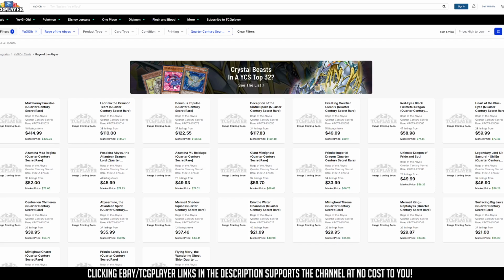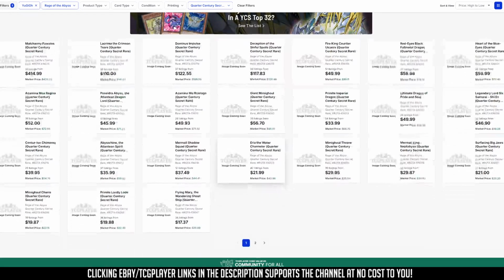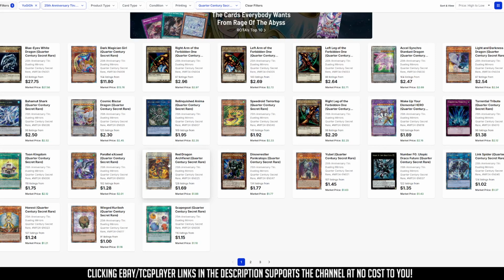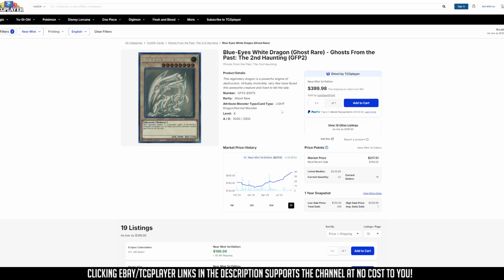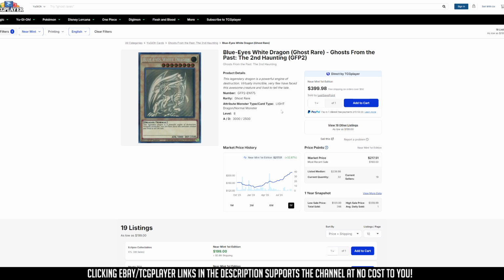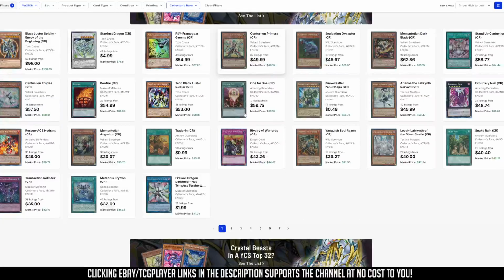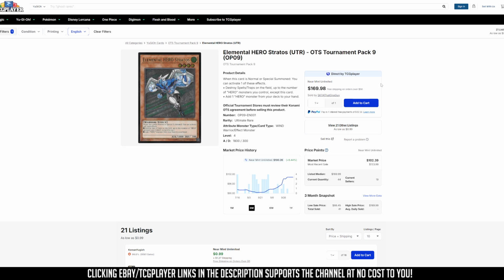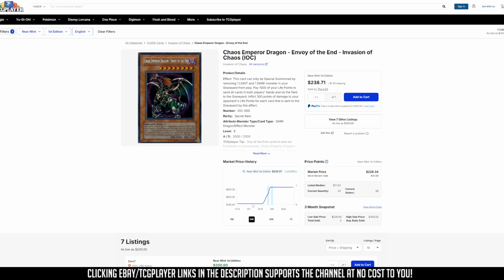Yu-Gi-Oh! MARKET WATCH October 12th